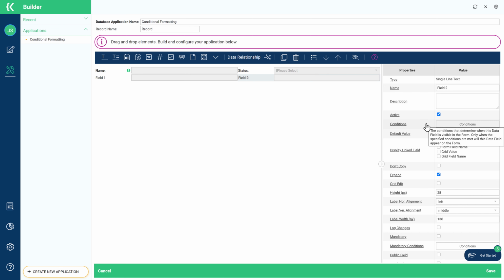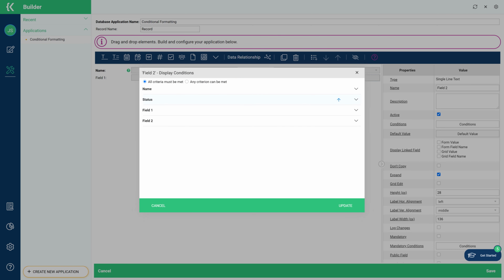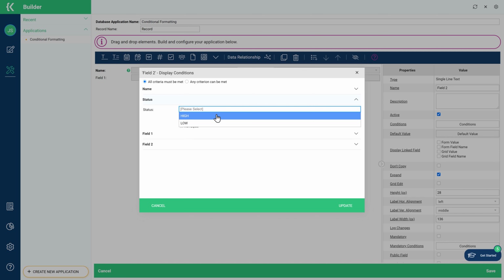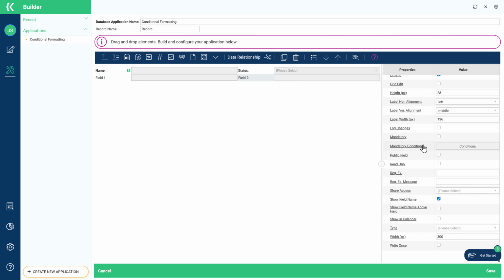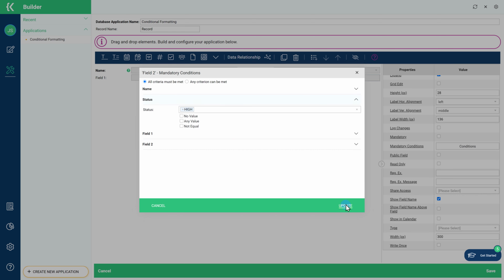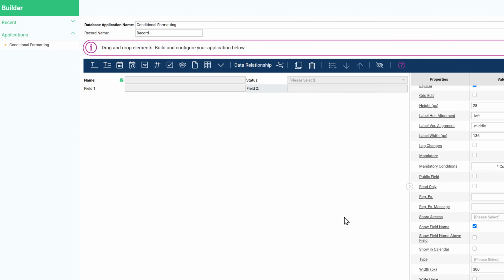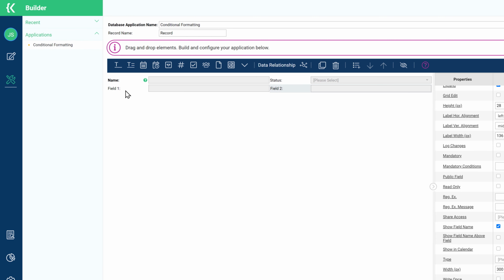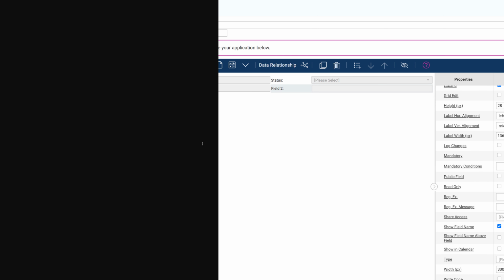Mastering Conditional Formatting and Dispaly with Kohezion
In this tutorial, learn how to create dynamic fields that adapt their visibility and formatting based on specific conditions. Whether you need to hide or make a field mandatory based on the value of another field, Kohezion's intuitive interface makes it a breeze.